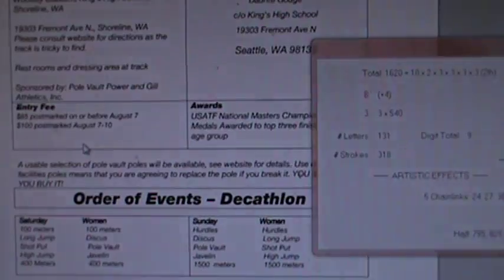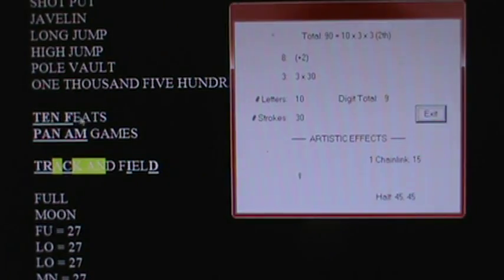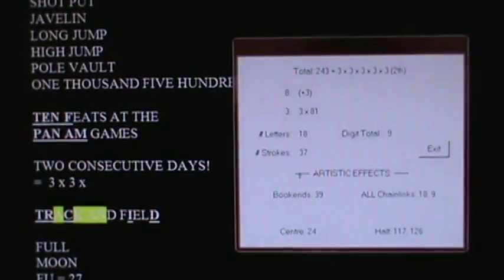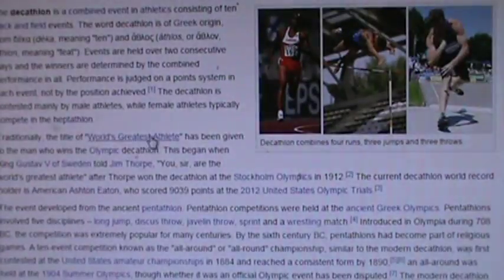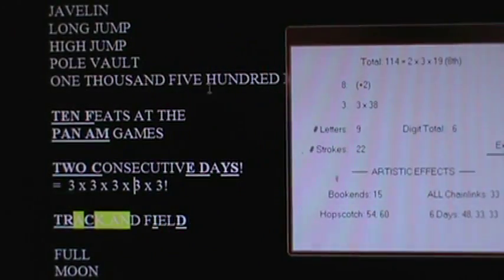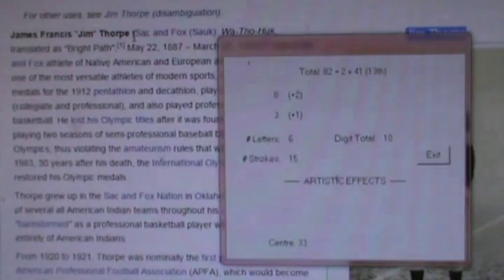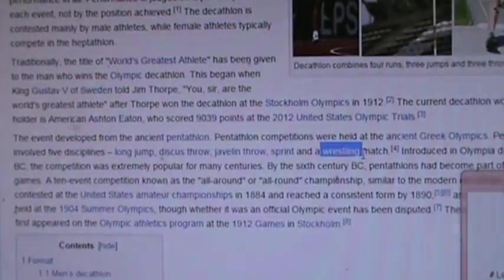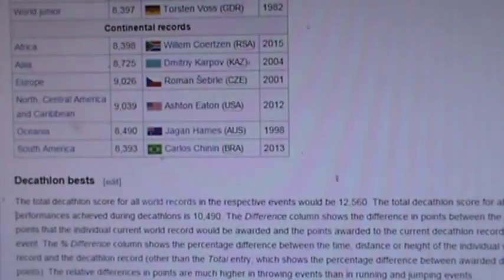MORE FAMOUS DECATHLON GEMS!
1. God is perfect.
2. God speaks English.
3. Therefore, English is perfect mathematically, to Glorify Him at all times, day and night.

LOVE = 54

Yes He does:
Because:

AMEN = 33.
NAME = 33.
THE = 33.
BANANA = 33.

AMEN = 33!!!